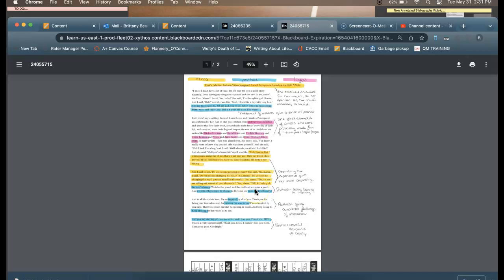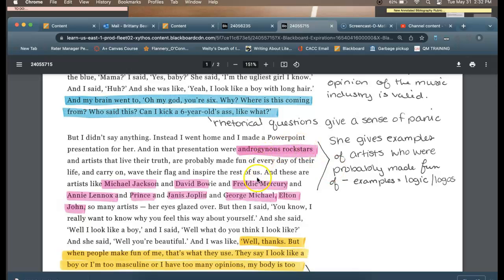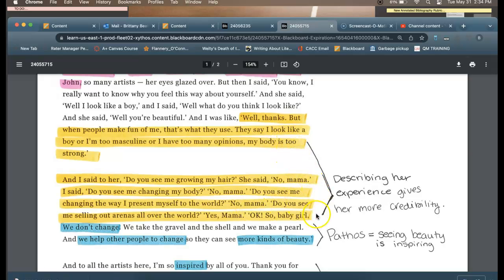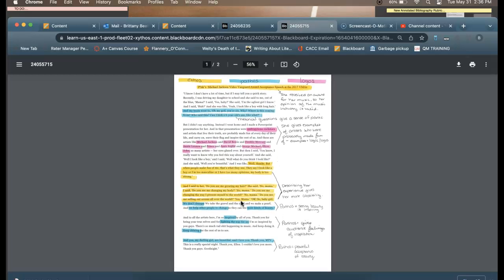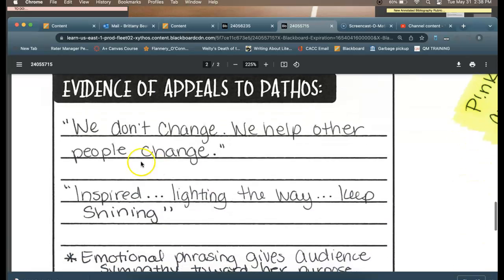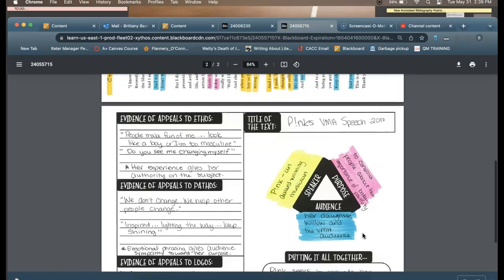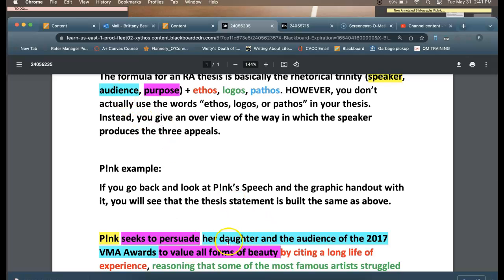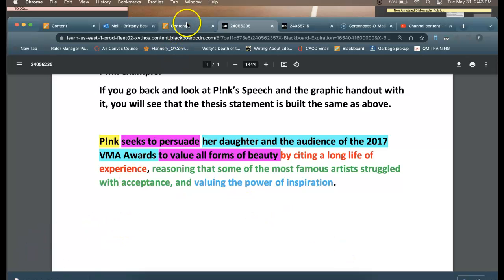How to Choose Rhetorical Analysis Evidence and Write a Thesis Statement